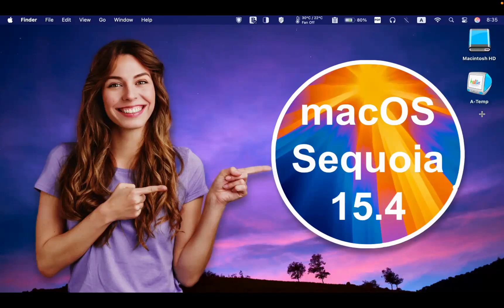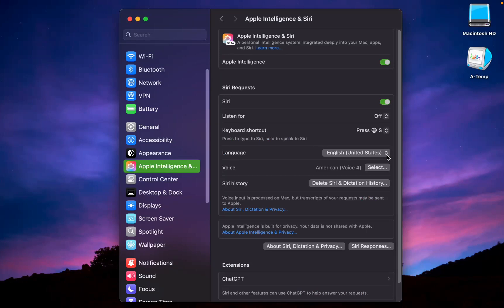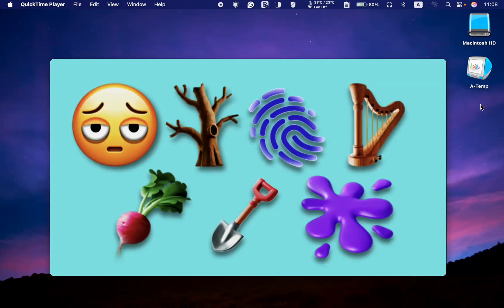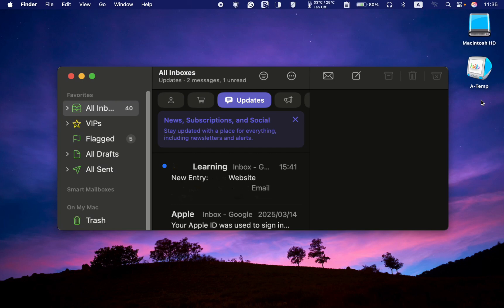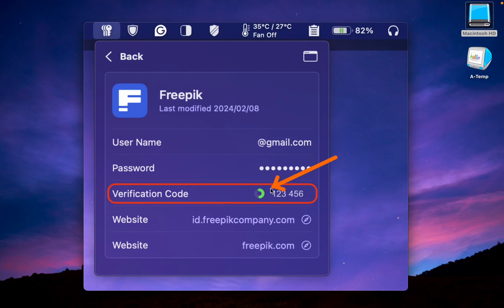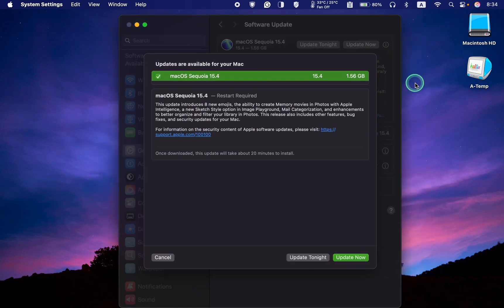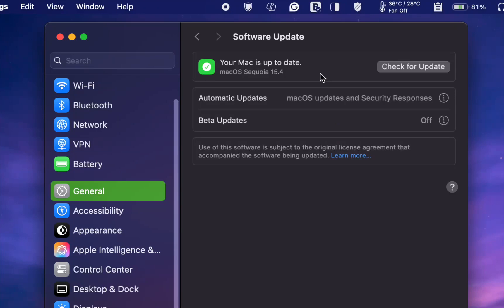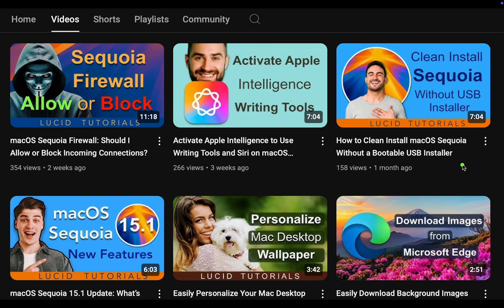macOS 15.4 Update Final Release: New Features and Installation Guide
macOS Sequoia 15.4 update

In this tutorial, we will take a look at the macOS Sequoia 15.4 update, the final release, its new features, and a step-by-step installation guide. I will install the macOS Sequoia 15.4 update on the MacBook Pro M1 and inform you if I encounter any issues during the update process.

Tutorial Key Points:
1. macOS Sequoia 15.4 Update New Features
2.  How to Install macOS 15.4 Update

🎦 Play List 🎦